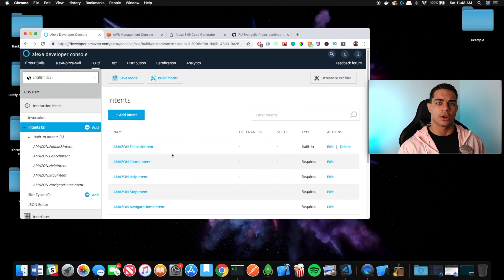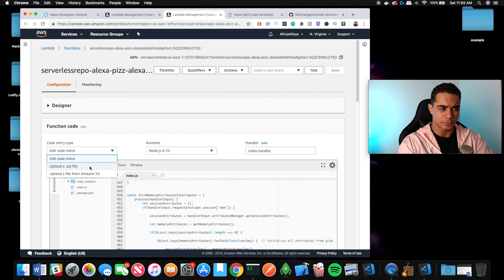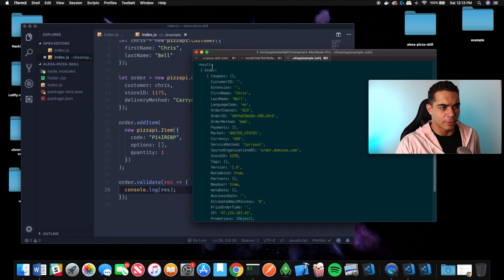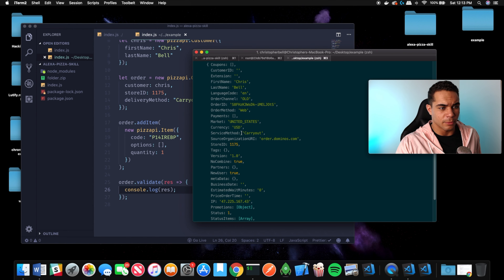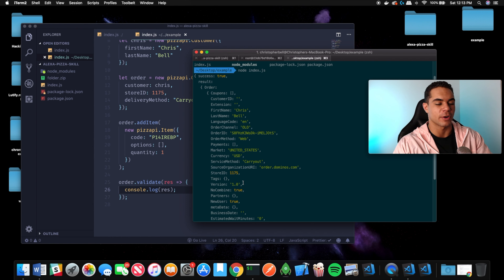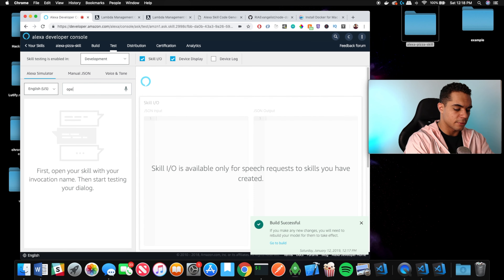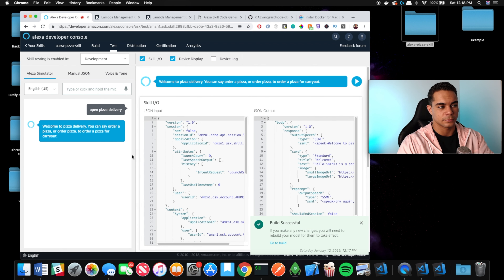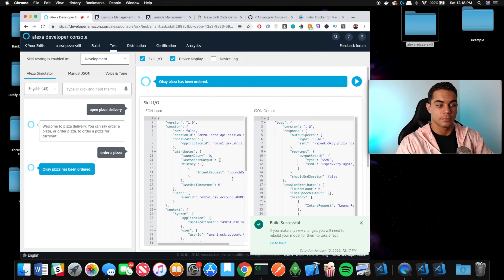Coding An Alexa Skill (To Order Pizza)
Today we are going to be coding an Alexa Skill to order us some pizza. Programming an Alexa skill is a lot easier than it sounds. If I can do it you sure as hell can too lol

This isn't much of an alexa skill tutorial, but the code for the skill is below in my github. Enjoy